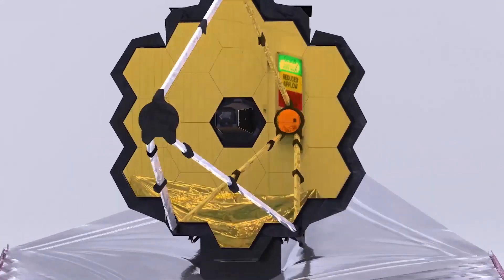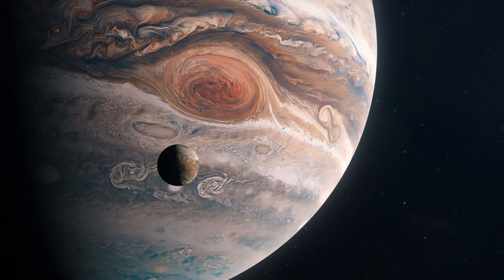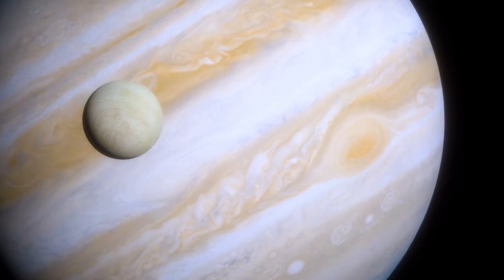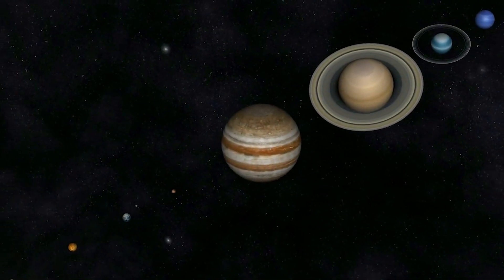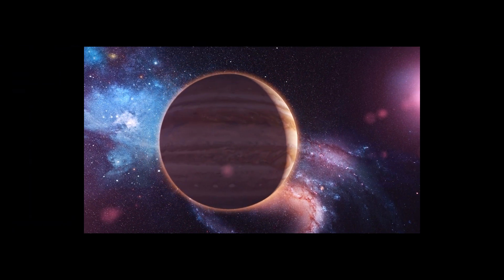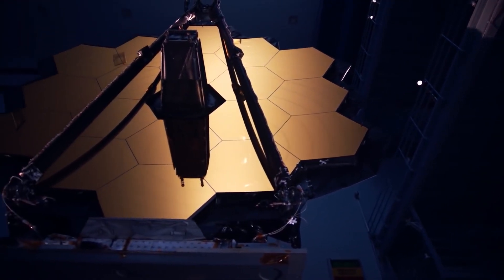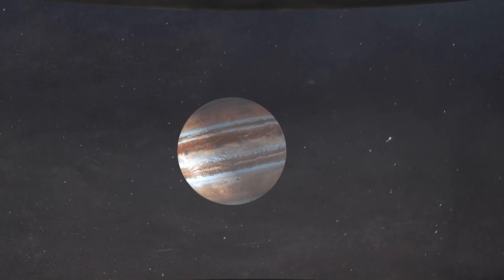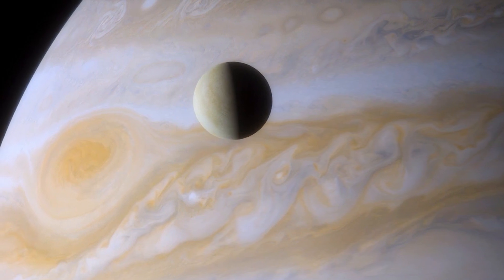Recent James Webb's Images of Jupiter Are Stunning!!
In this video, we'll take a look at some of the recent stunning images taken by the James Webb Space Telescope!

Jupiter is one of the most exciting planets to study with the James Webb Space Telescope, and the recent images are stunning! This video will show you some of the best images of Jupiter that the telescope has captured, and you won't believe how detailed they are!

✅ On this channel, we'll be exploring the newest discoveries in space and planets with a deep focus on James Webb telescope news.

1. Content from these videos has no adverse effect on the original works
3. We only use audio and tiny video snippets if necessary.